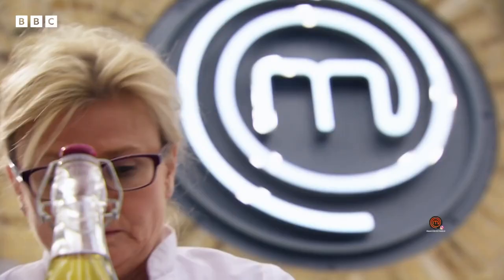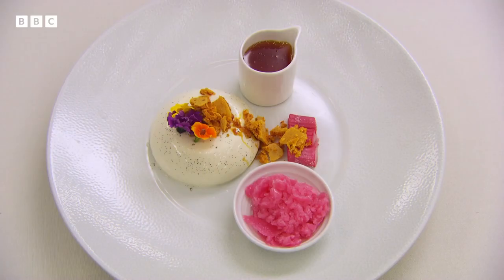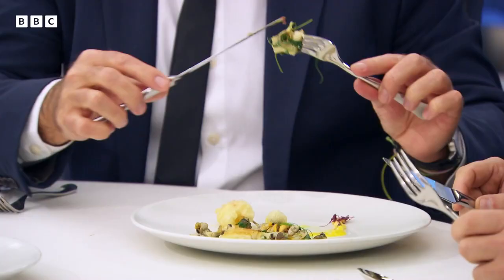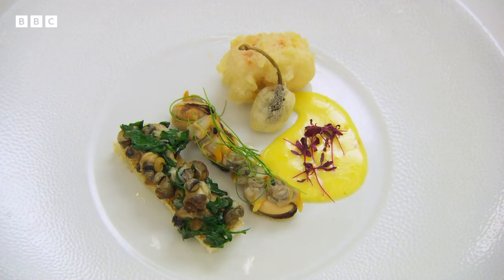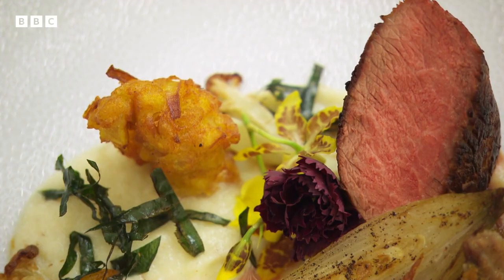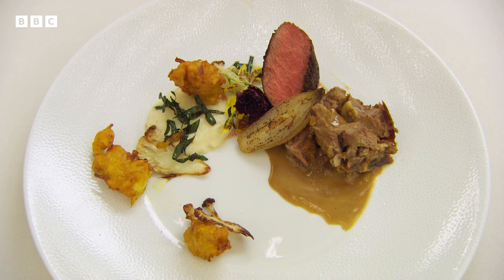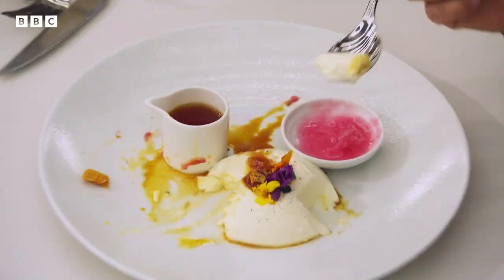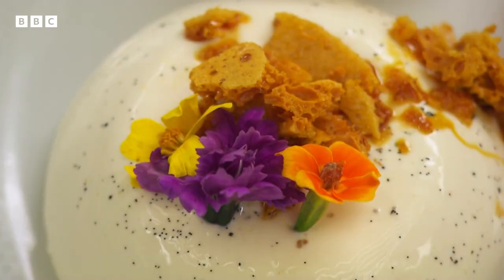Jane Devonshire's Winning 3-Course Meal | MasterChef UK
In this final challenge, the finalists must pull out all the stops, show everything they have learned, and demonstrate what sort of cook they have become.